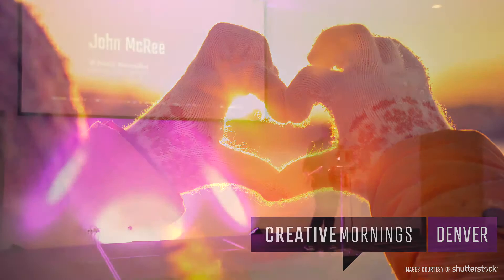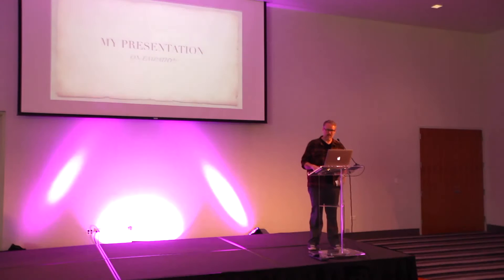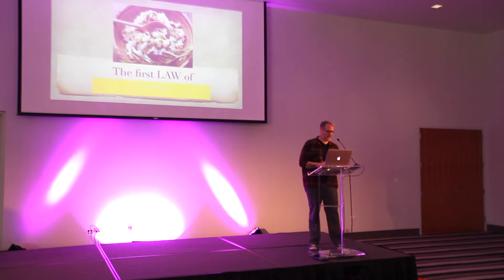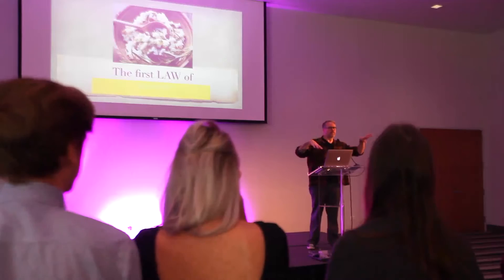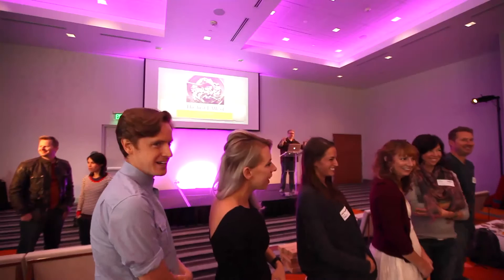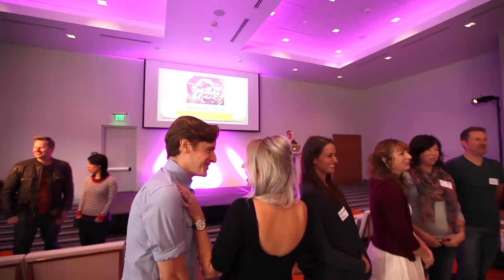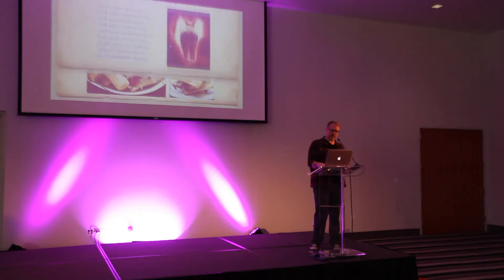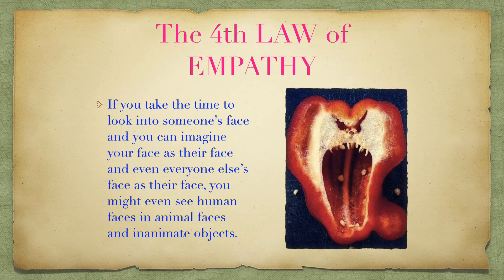John McRee: Empathy to Drive Action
UX Designer John McRee talks about how empathy can drive us to emotion, but that we shouldn't stop there. We must be driven from emotion to action to make use of our empathy.

John McRee at CreativeMornings Denver, September 2015. Free events like this one are hosted every month in dozens of cities. Discover hundreds of talks from the world's creative community